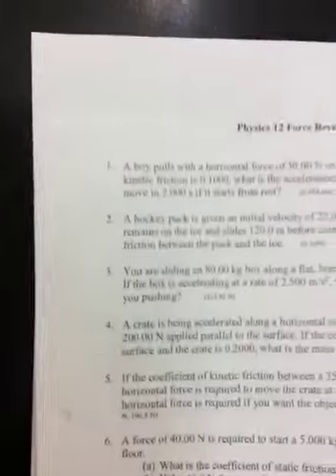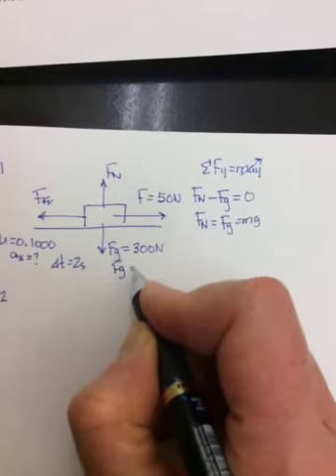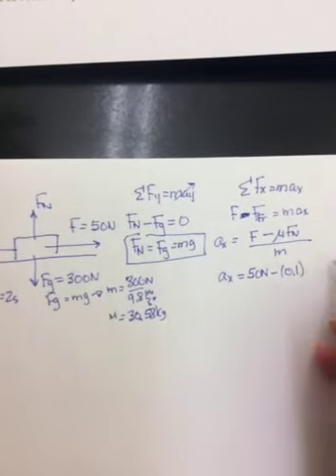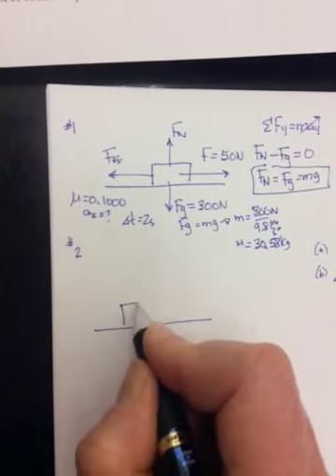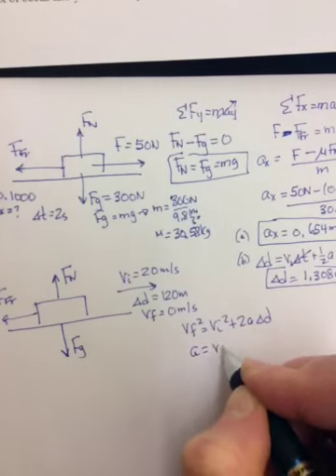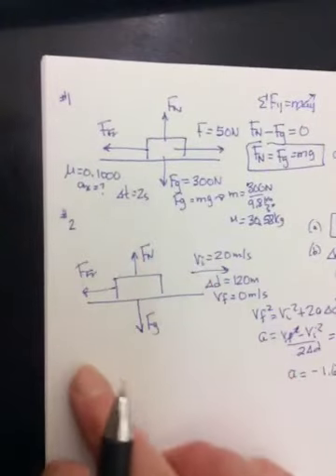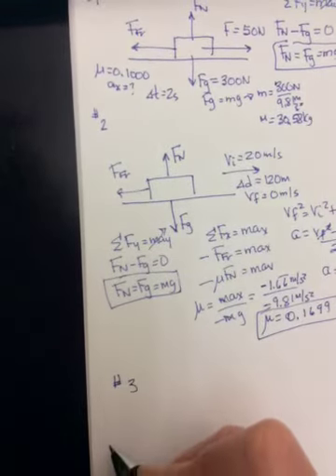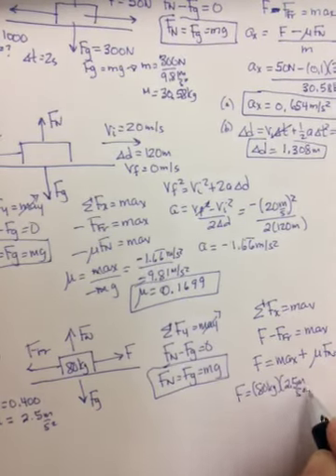Physics 12 Force Review Questions # 1 - 3